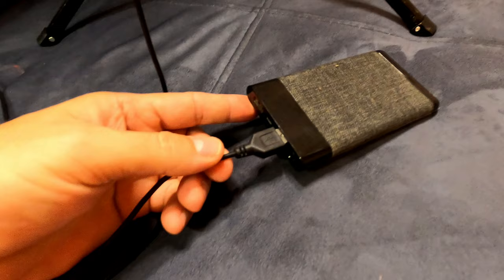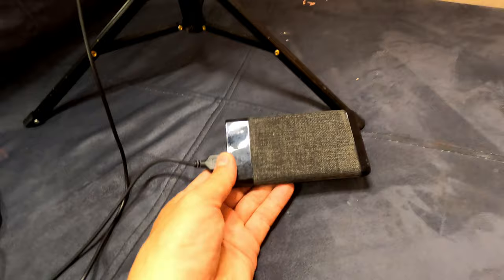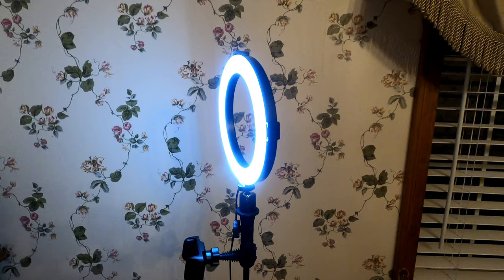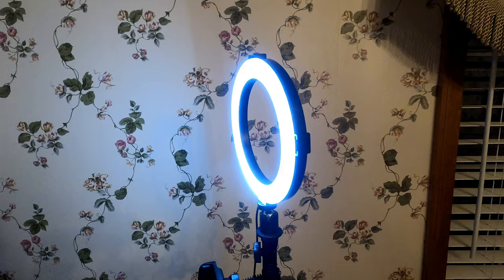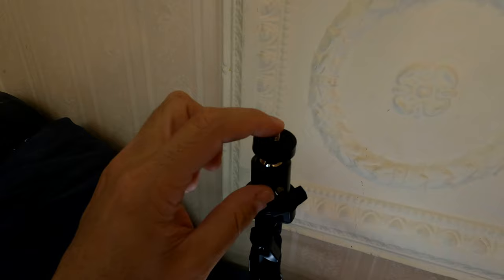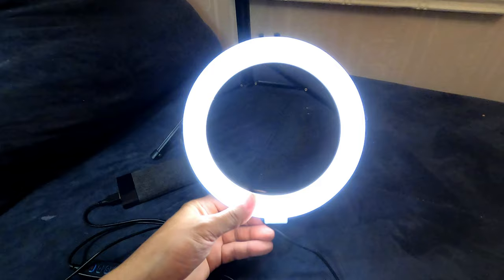Bower 8" Selfie Ring Studio Light for YouTube, TikTok, and Vlogging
In this video we tested and reviewed the Bower 8 inch Ring Light with TriPod.  We tell you the most important thing about this product.  Should I Buy?  Before you go out and purchase a Ring Light or TriPod watch this video to the end.